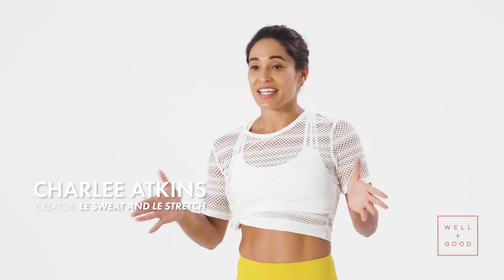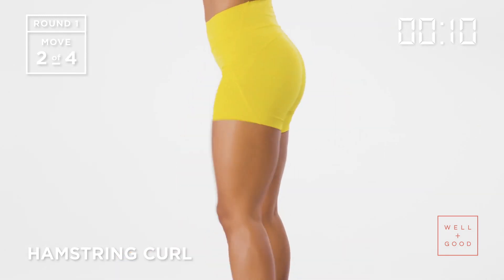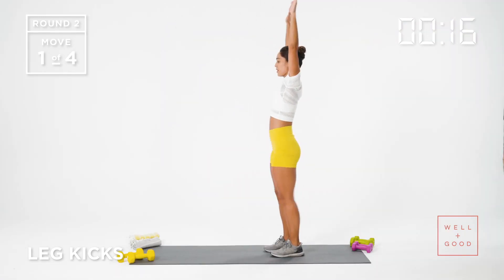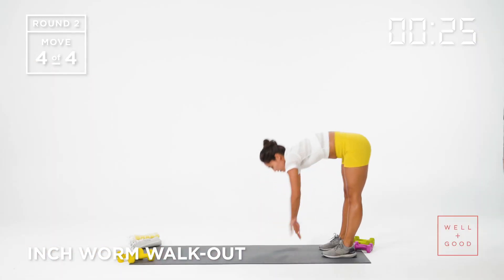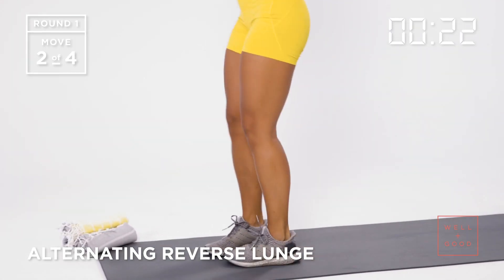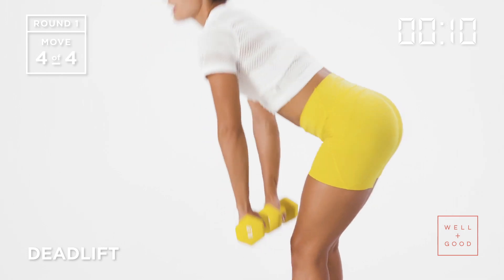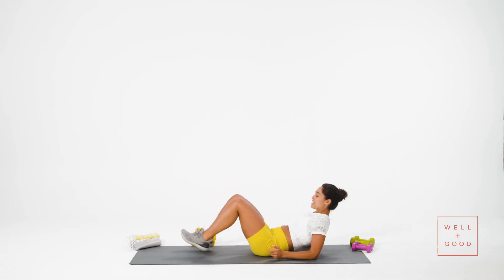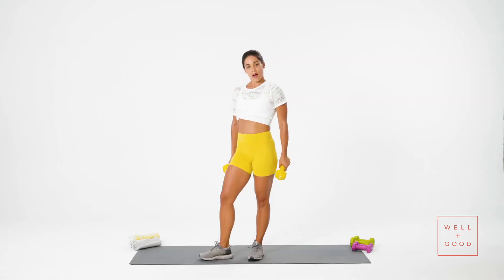Hamstring Exercises With Charlee Atkins | Good Moves | Well+Good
Hamstring Exercises With Charlee Atkins
Equipment Needed: Mat and a set of dumbbells

Charlee Atkins is back with a follow-along workout for your hamstrings! These hamstring exercises will lengthen and strengthen one of the leg muscles that is most prone to injury. These moves will have you feeling the backs of your legs in the best way possible. Full workout listed below.

WORKOUT:

SET ONE: 4 moves, 30 seconds each, x2

1. Knee Pull ➡️ Leg Kicks (second time through)
2. Hamstring Curl ➡️ Butt Kicks (second time through)
3. Walking Squat
4. Inch Worm Walk-Out

SET TWO: 4 moves, 40 seconds each, x2
Equipment: Medium dumbbells (5-10 lbs)

1. Alternating Lateral Lunge
2. Alternating Reverse Lunge
3. Glute Bridge
4. Deadlift